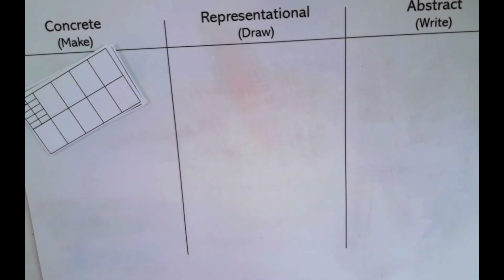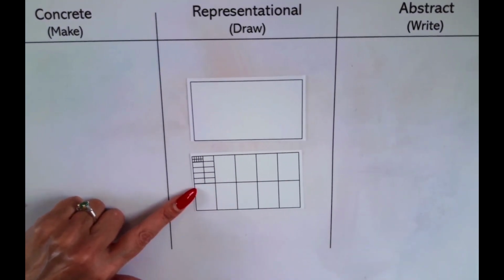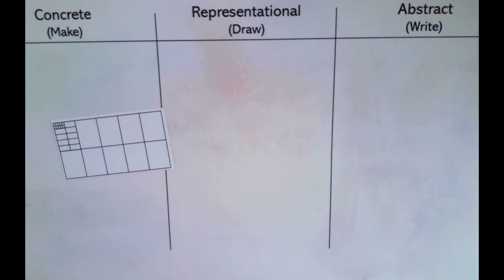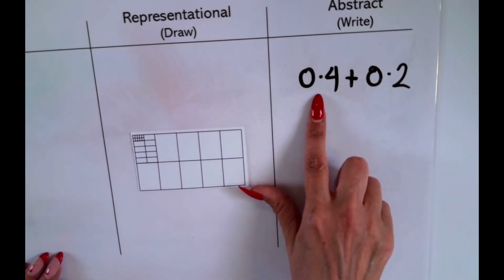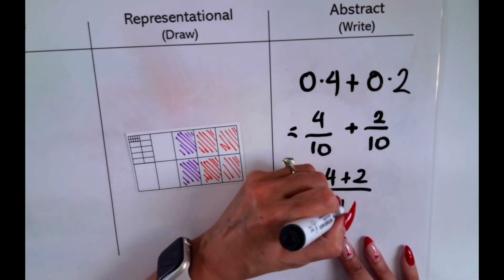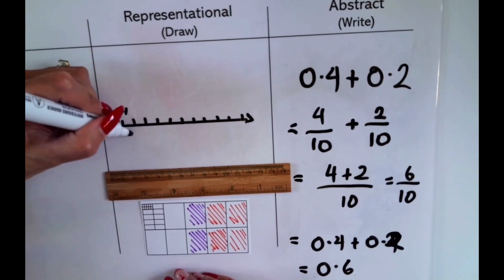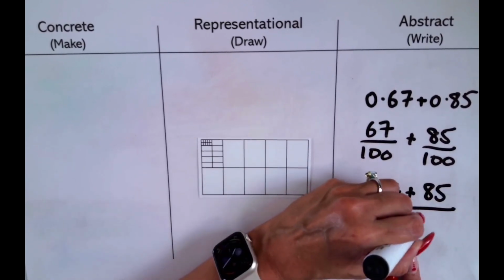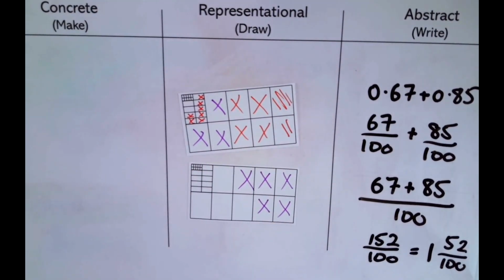Adding decimals using the decimat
Why teach students yet another method when teaching decimals? Using a decimat to introduce decimal addition is a great way of helping students to conceptually understand the abstract method.